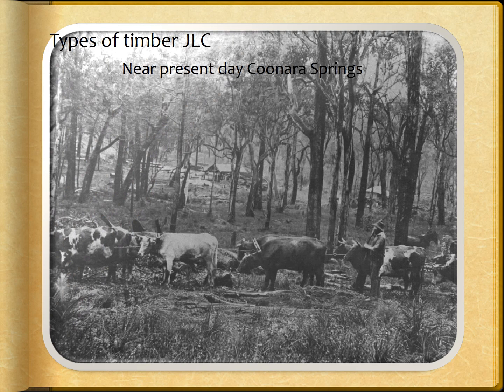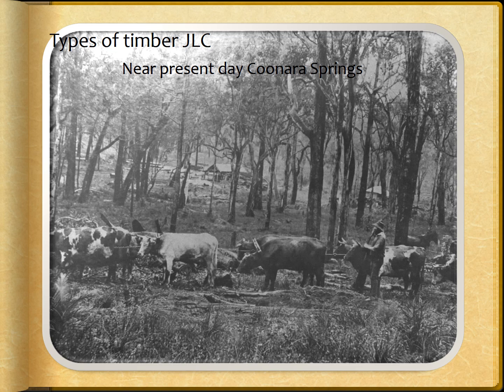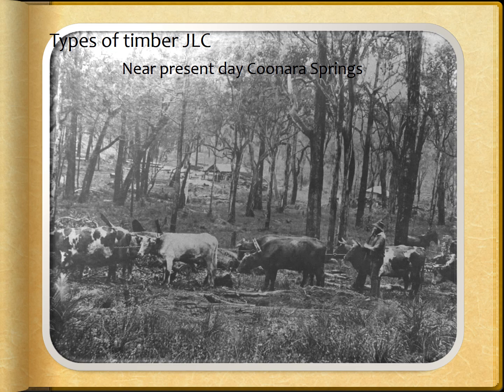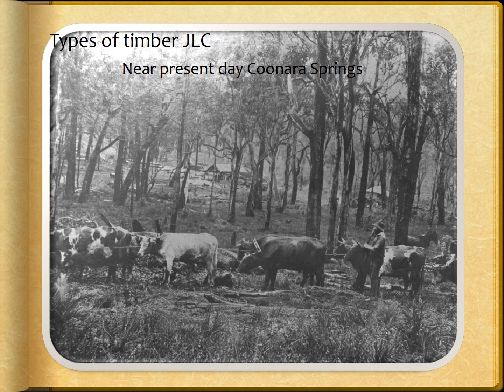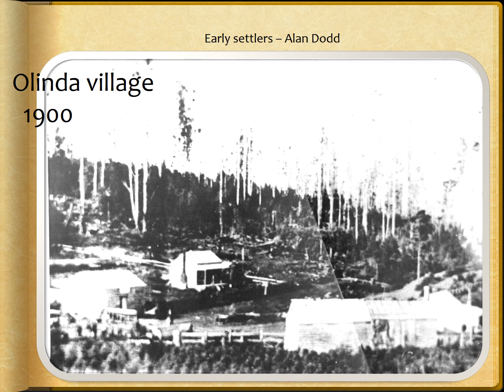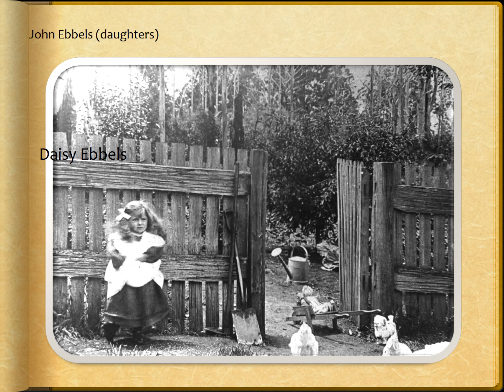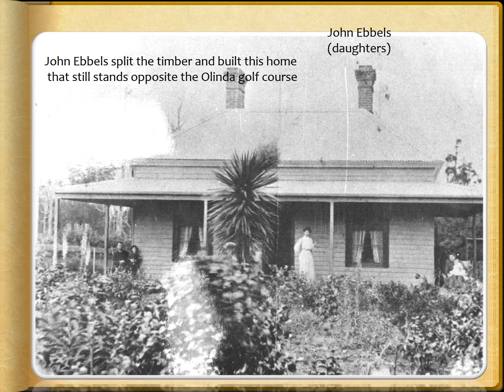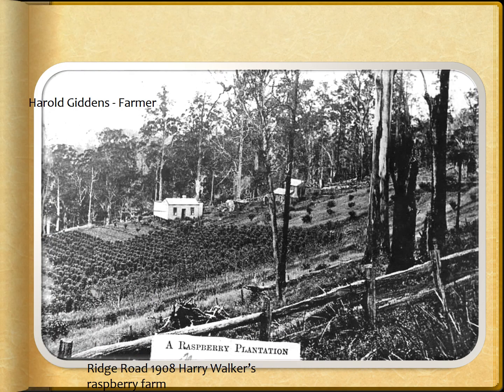Pioneers of The Dandenongs